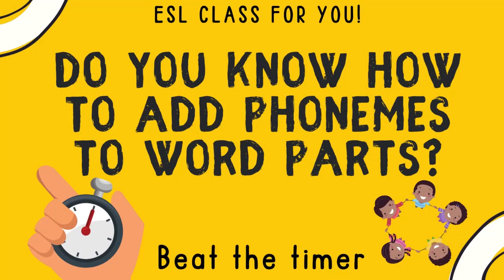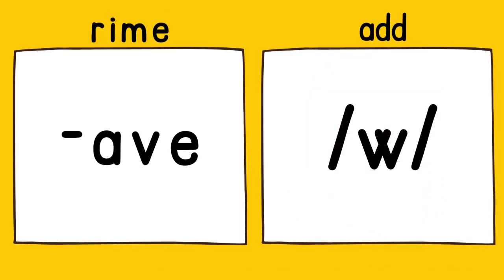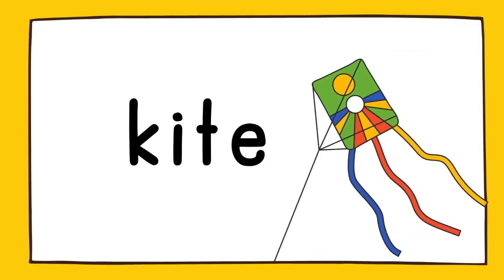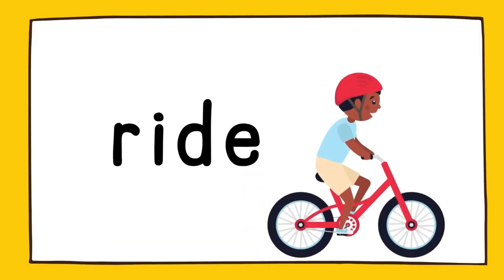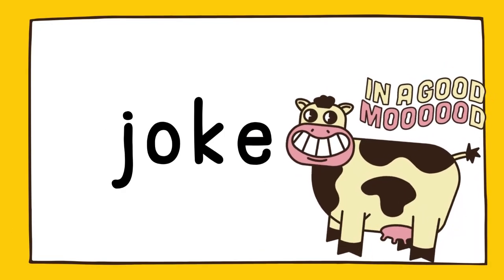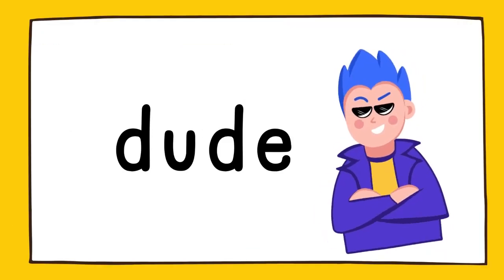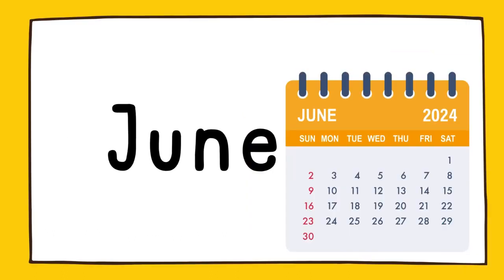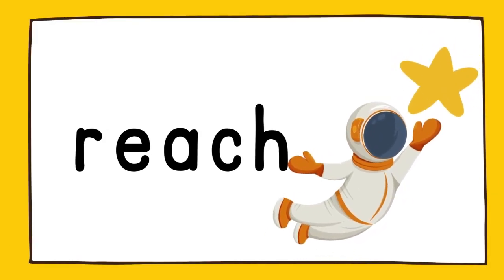Phoneme + Word Part = ❔❔❔ | ESL CLASS FOR YOU!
Can you quickly say the new word after adding letter sounds to a new word part? Let's see!